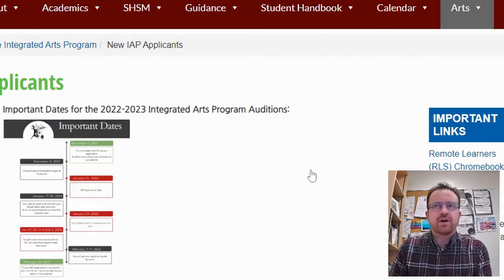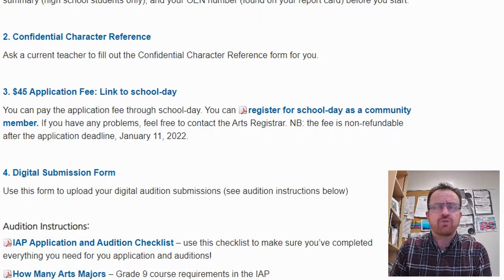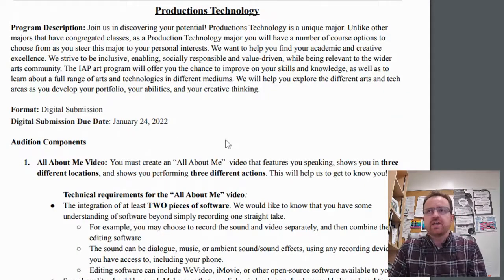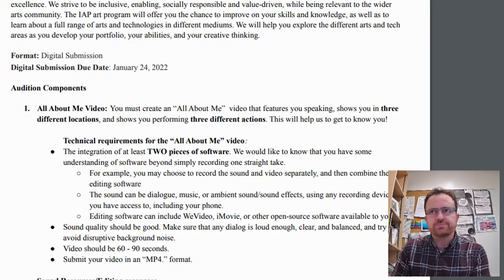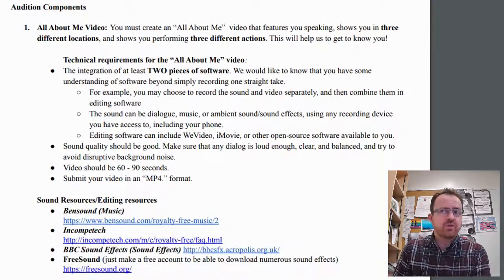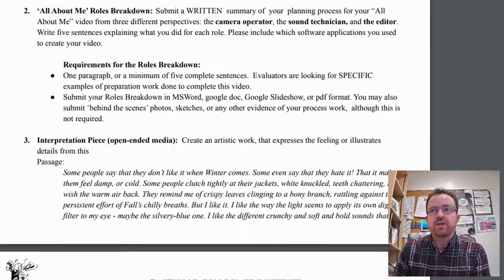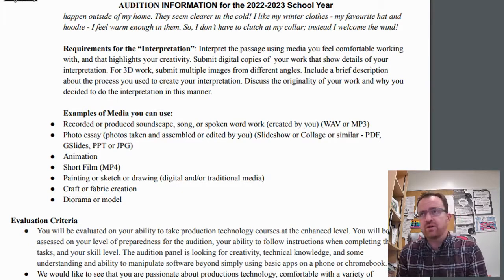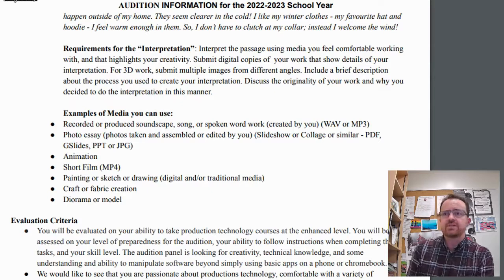4 2 Production Tech Audition Instructions